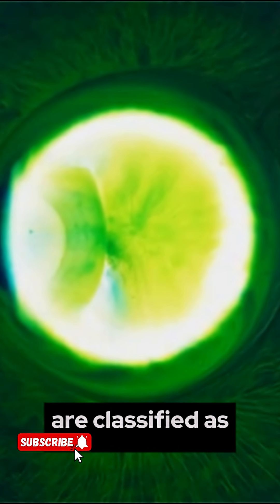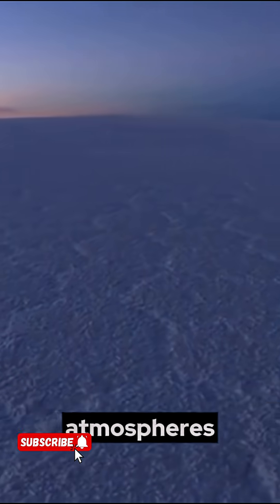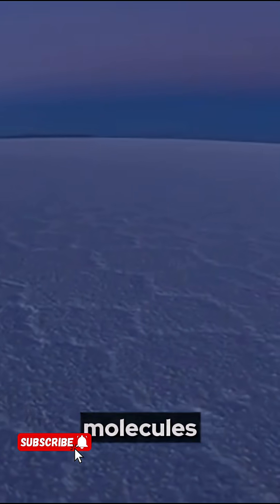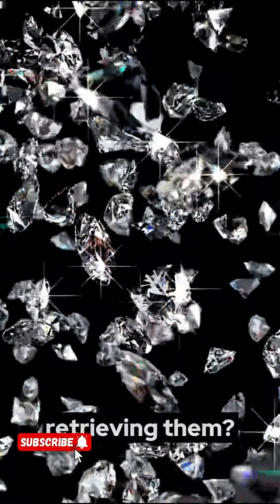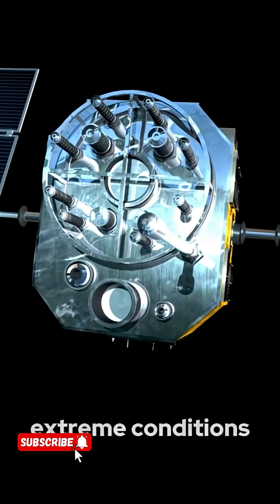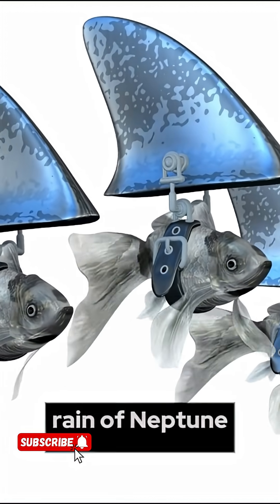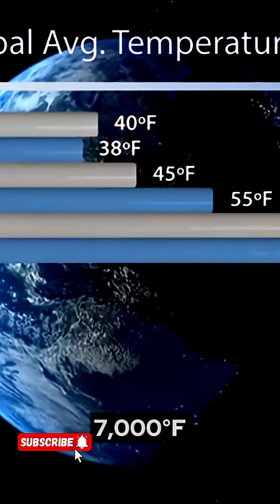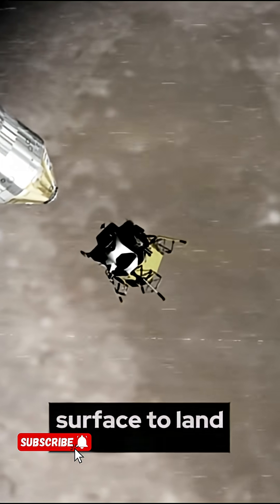Where It Rains Diamonds: The Strange Weather of Neptune & Uranus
Where It Rains Diamonds: The Strange Weather of Neptune & Uranus.Neptune & Uranus
Have you ever imagined a place where it rains diamonds?
It may sound like a fairy tale, but it’s actually happening — not on Earth, but on the mysterious ice giants of our solar system: Neptune and Uranus. 🌌

In this video, we explore:
🔹 The extreme atmospheric pressure that turns carbon into diamonds
🔹 Why Neptune and Uranus have such unique weather systems
🔹 Scientific experiments that simulate diamond rain
🔹 What this means for future space exploration

Prepare to be amazed by the secrets hidden deep inside our solar system!